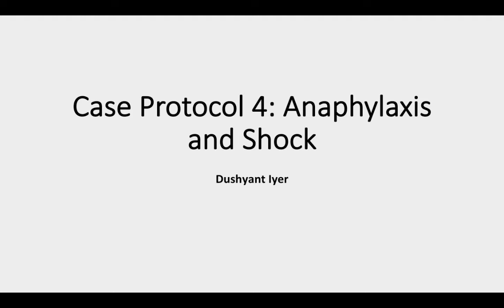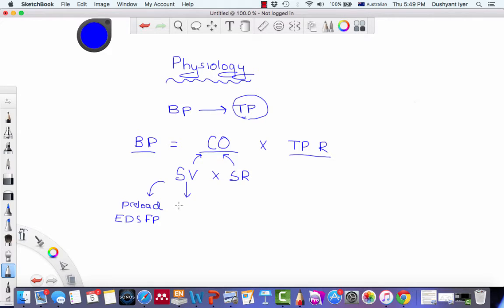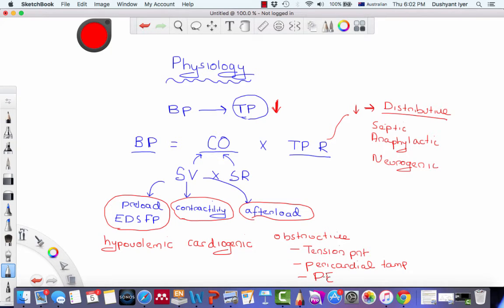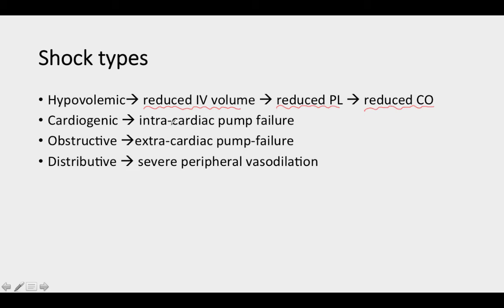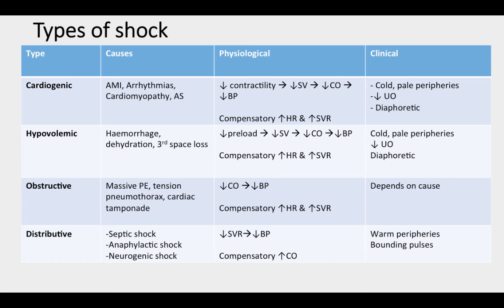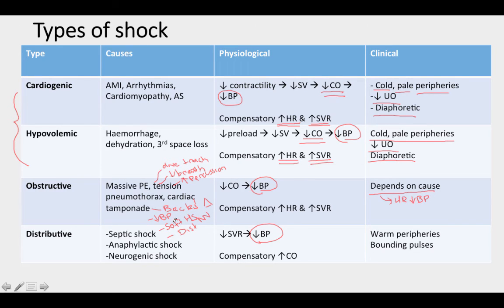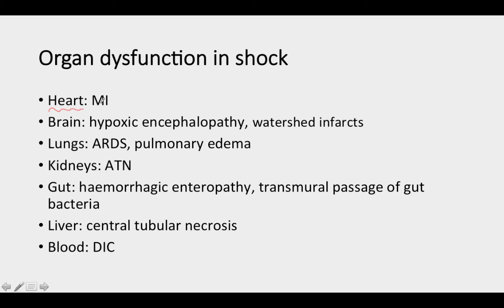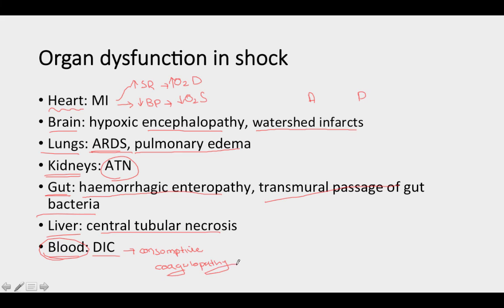CP 4- Anaphylaxis and Shock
Table of Contents:

00:00 - Case Protocol 4: Anaphylaxis and Shock
01:22 - Shock
08:45 - Shock types
10:41 - Shock types
15:09 - Types of shock
19:40 - Stages of shock
21:49 - Organ dysfunction in shock
21:50 - Organ dysfunction in shock